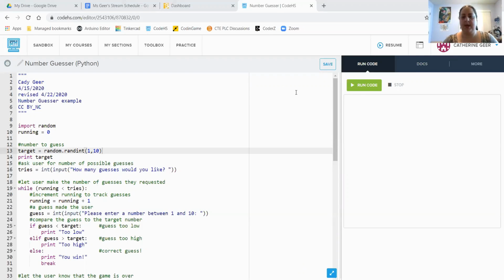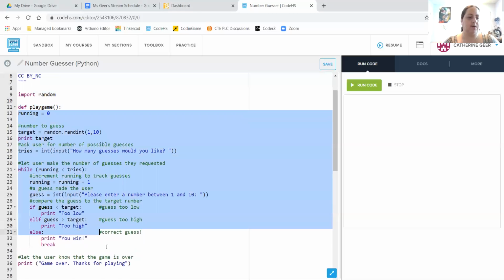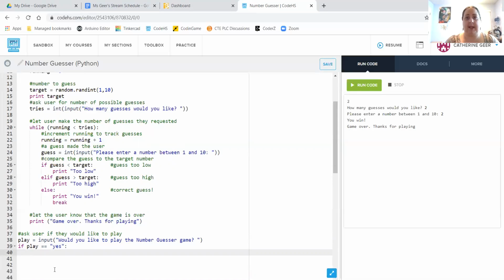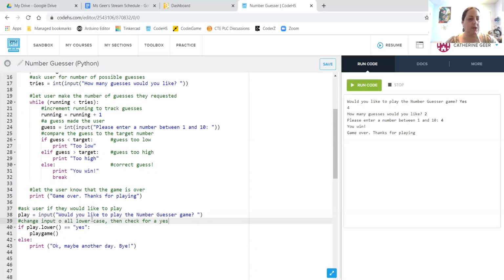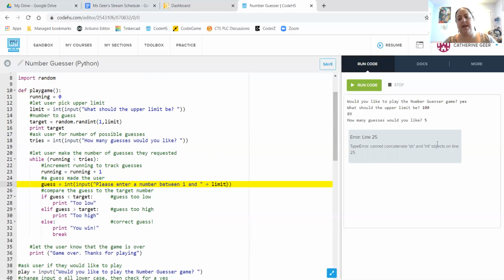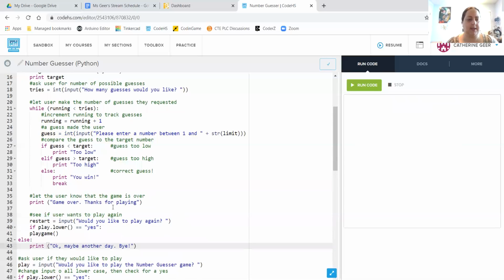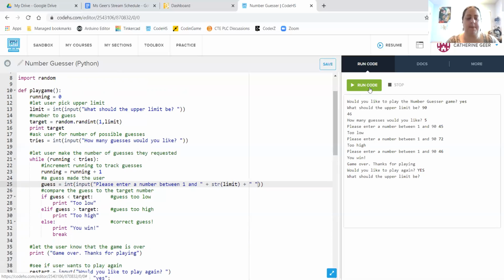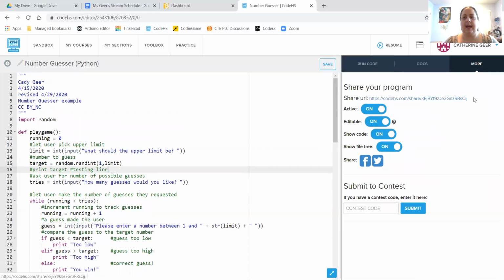Number Guesser part 3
Continuing with the Python Number Guesser program, we add a function, some more user input, replayability, and show how to share from the CodeHS sandbox.